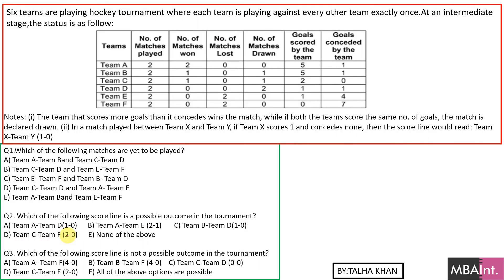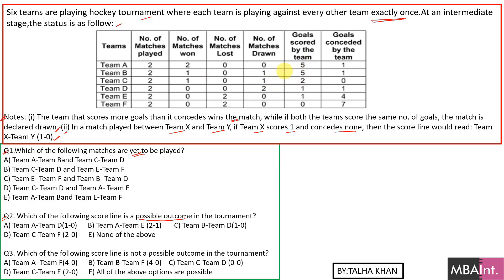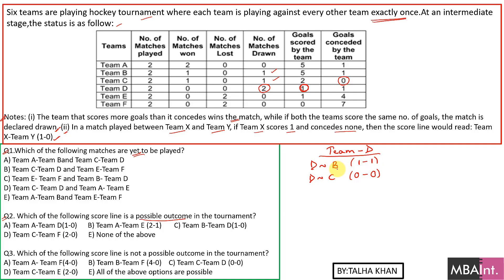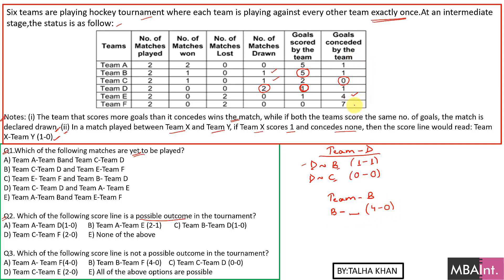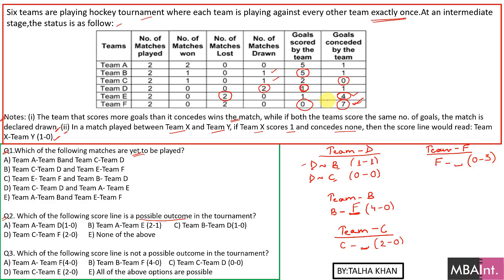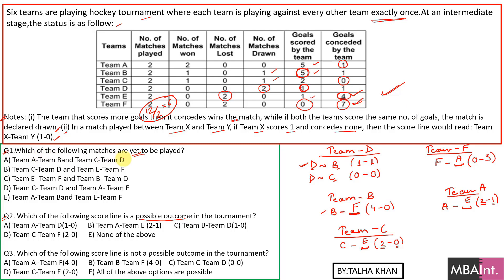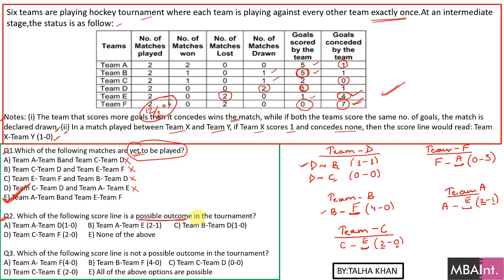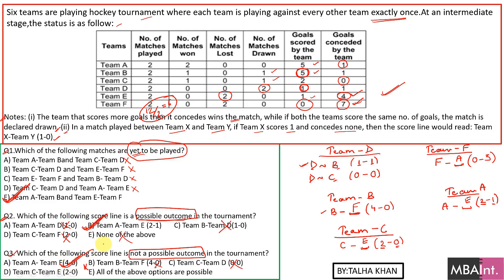Games and Tournament (XAT-18)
LRDI | Games and Tournament | XAT -18